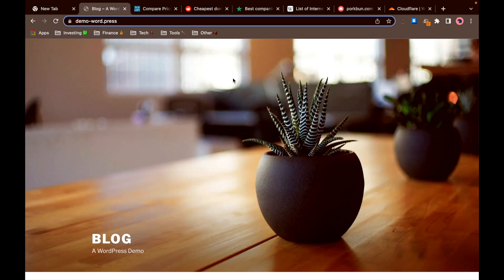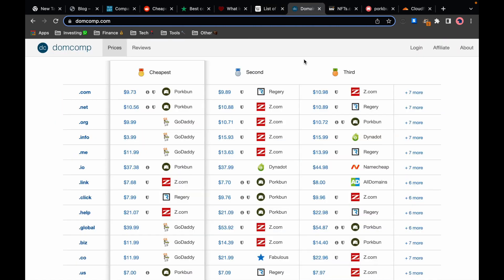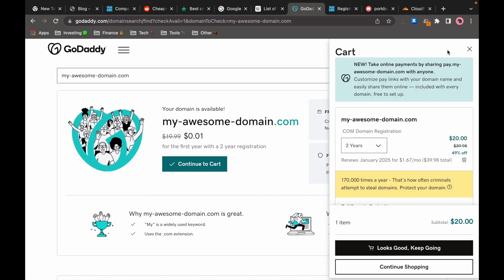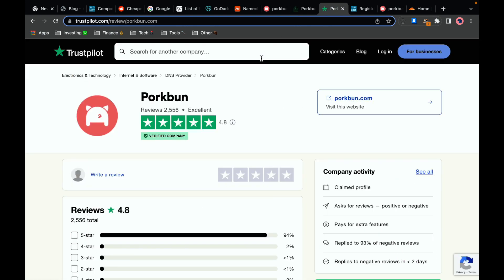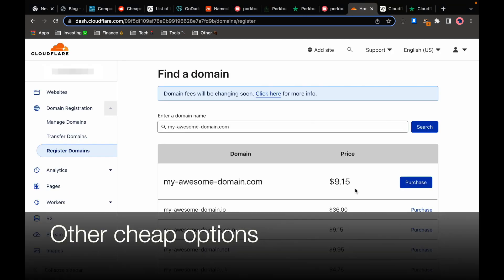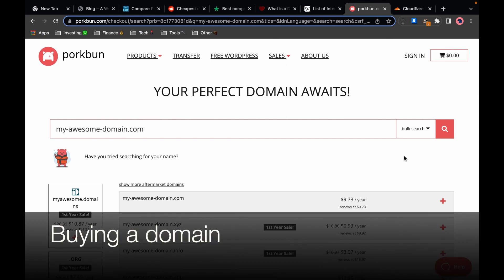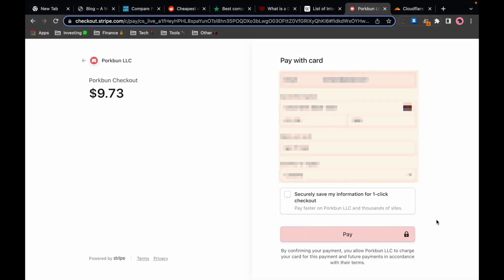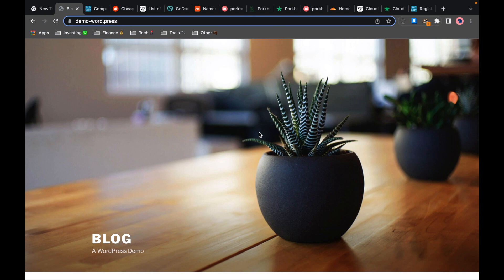How to buy a domain name | Why Porkbun is better than Namecheap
Guide to buying a domain name. Comparison of GoDaddy, Porkbun, Cloudflare and Namecheap domain name registrars.

Useful resources:
- comparison of domain name prices